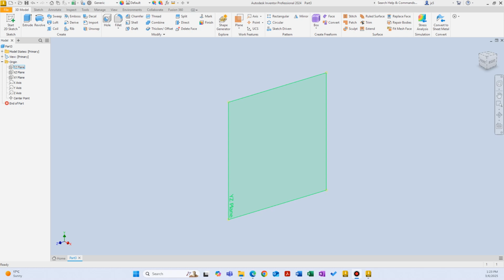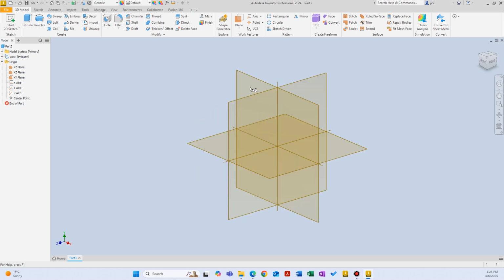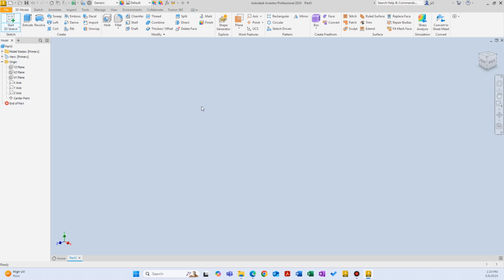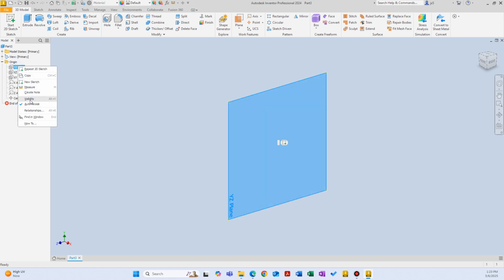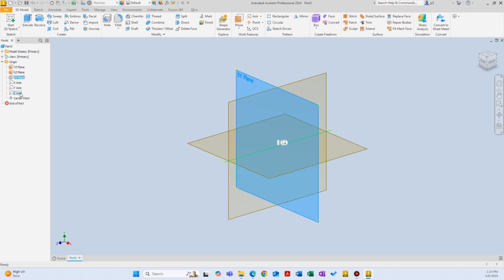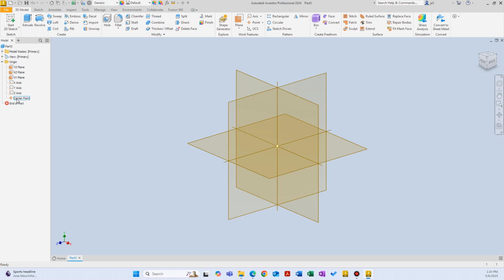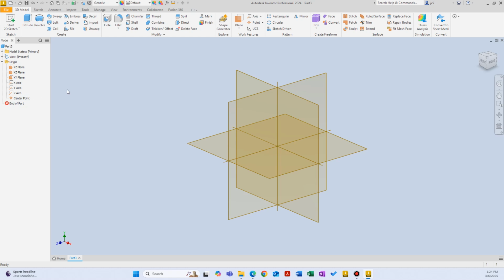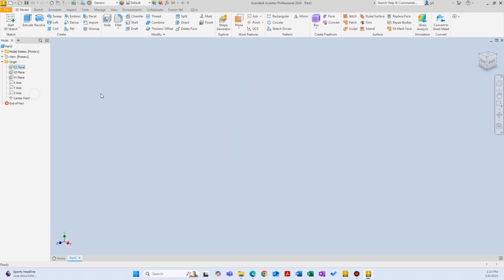6 - Origin Planes | Sketch Concepts | Autodesk Inventor Professional Full Tutorial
Understanding Planes and the Center Point in Autodesk Inventor 2024

In this tutorial, we dive into the fundamentals of planes, axes, and the center point in Autodesk Inventor 2024. These elements form the core structure of any CAD model and are essential for accurate design, alignment, and modifications.

Topics Covered in This Video:

- Selecting planes for creating sketches and 3D models
- Understanding the YZ, XY, and XZ planes
- Visibility settings for planes and axes
- How the center point defines the origin of the design space
- Using the feature tree to manage design elements

Mastering these concepts will help you build precise and well-structured designs while making navigation in Autodesk Inventor more intuitive.